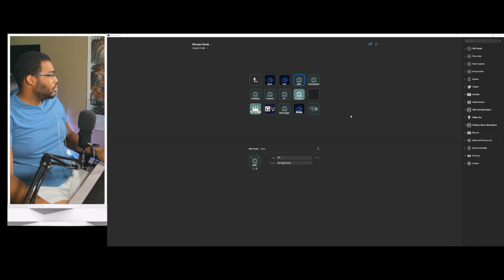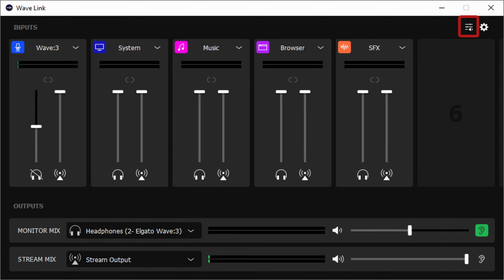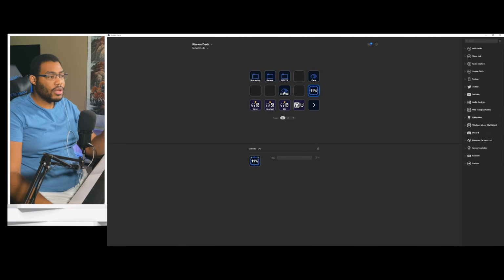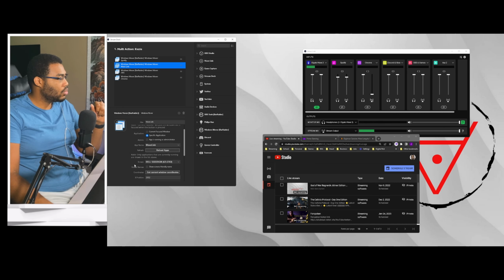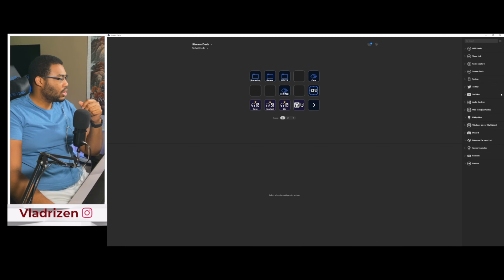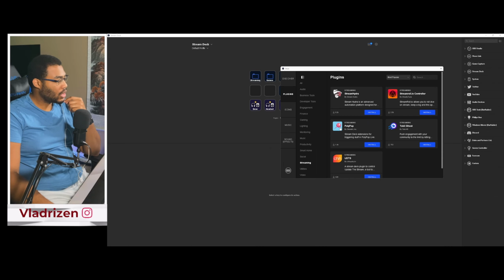what to put on your stream deck and Elgato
16 Views - Nov 10, 2023 76% . 152/200 MadHatterX - Central Main Unit
In this video, I'm going to show you what to put on your stream deck and Elgato. From software to devices, this video has everything you need to get started streaming!

If you're interested in streaming your gaming or recording your life, this video is for you! I'll show you everything you need to start streaming, from the software you need to the devices you need to start recording. This video covers everything from software to devices, so you can start streaming your life or gaming in style!